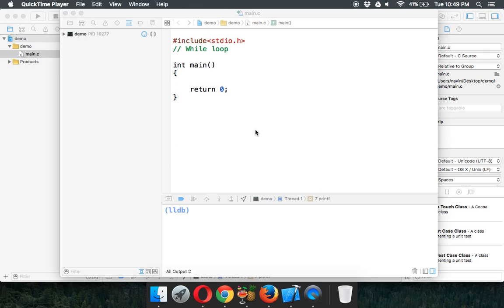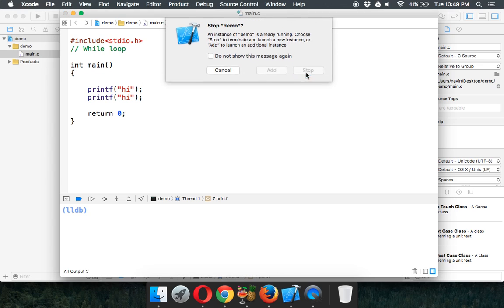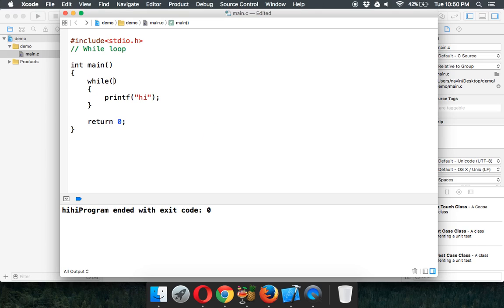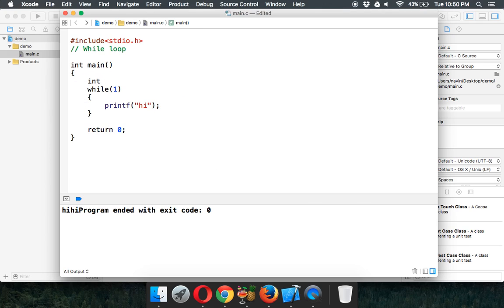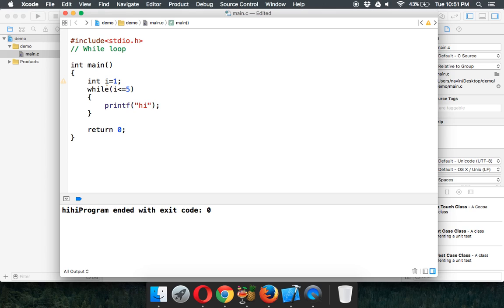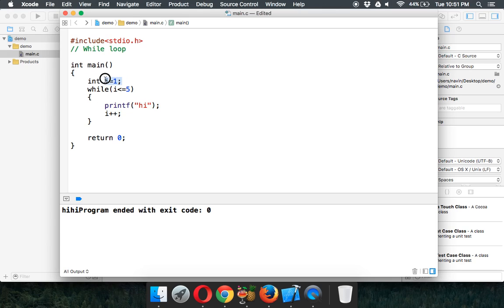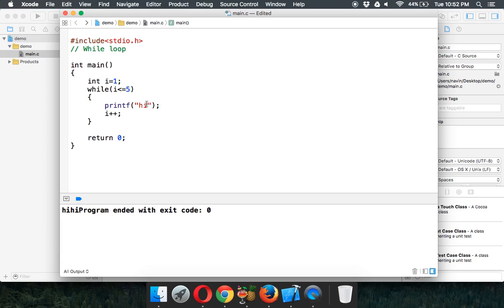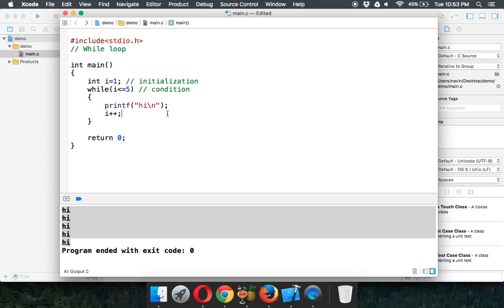C Programming Tutorial 23 While Loop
A while loop in C programming repeatedly executes a target statement as long as a given condition is true.